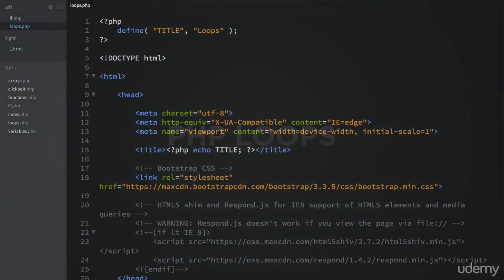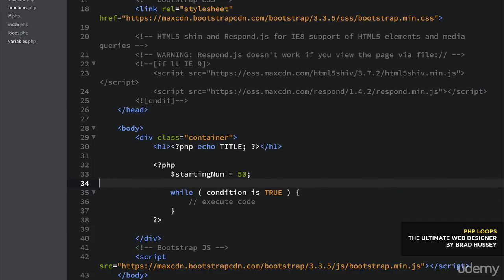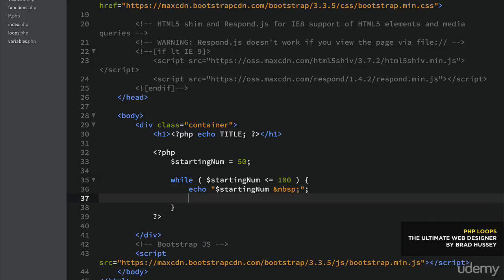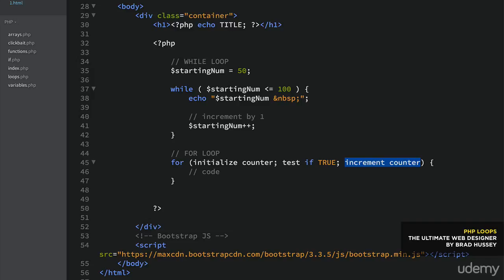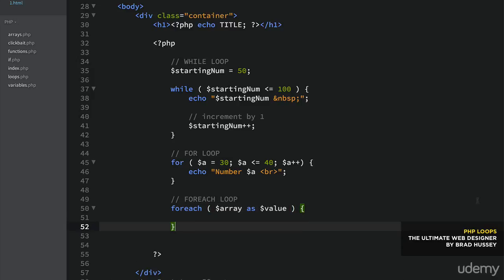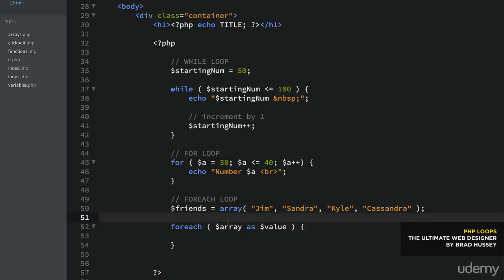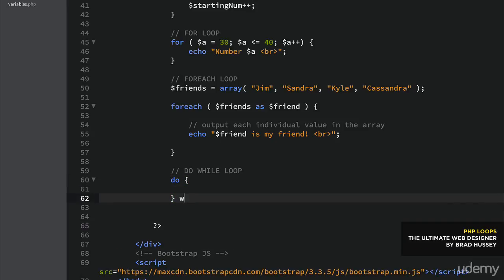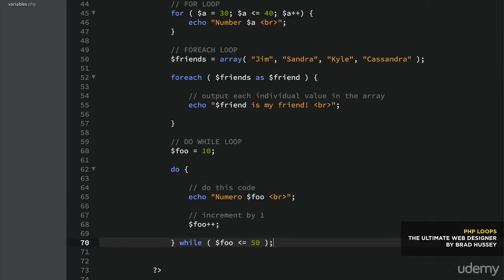003 PHP Loops While, For, Foreach Do While